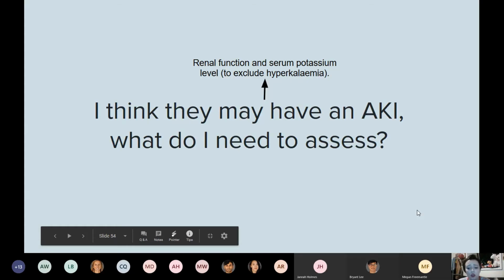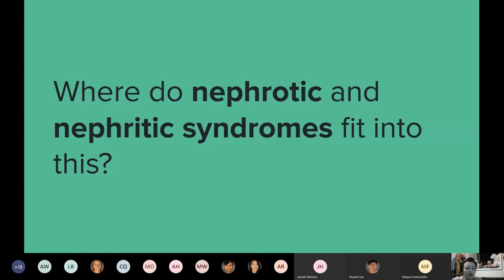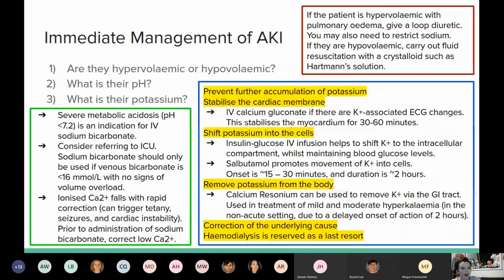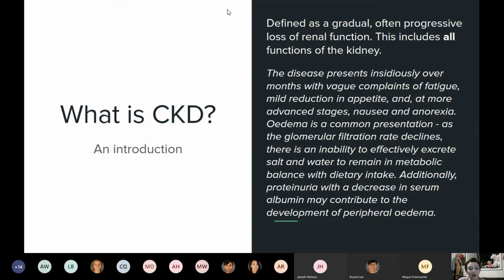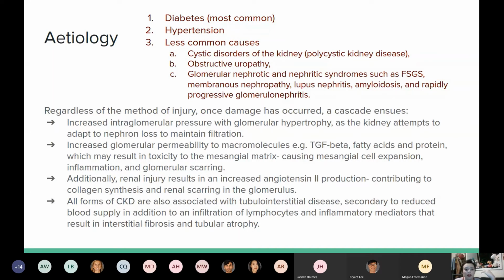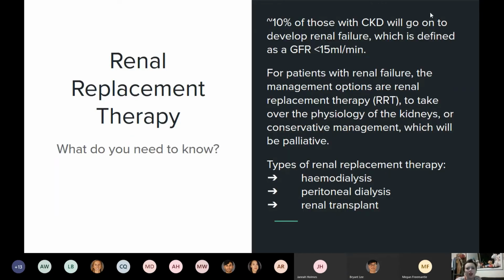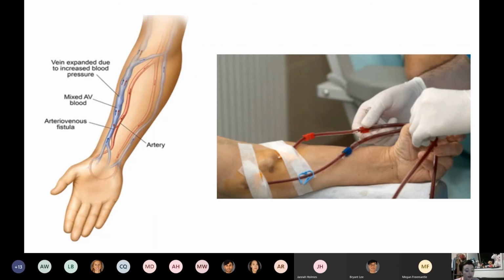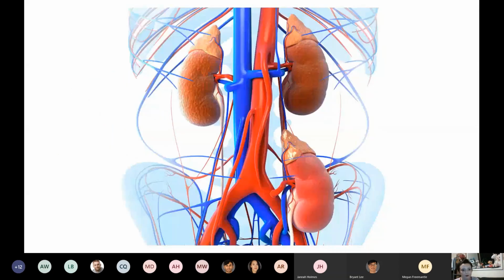Renal Medicine - Part 4: AKI Management & CKD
Medical Maladies is a blog/ educational resource, covering topics and activities based upon my experiences in medical school.